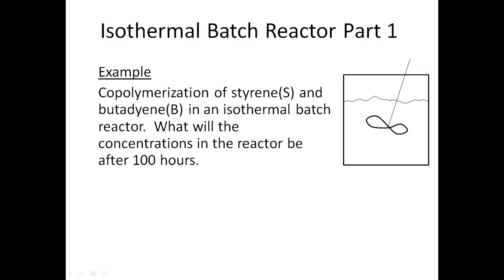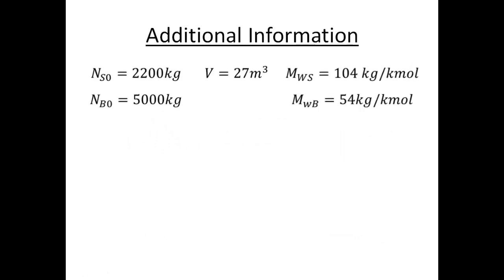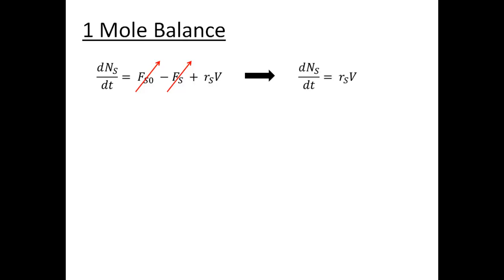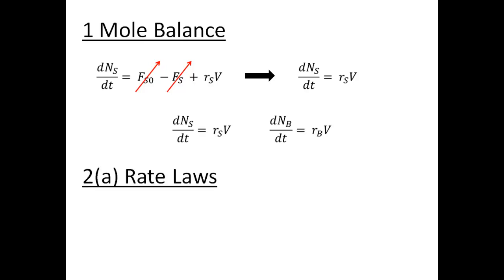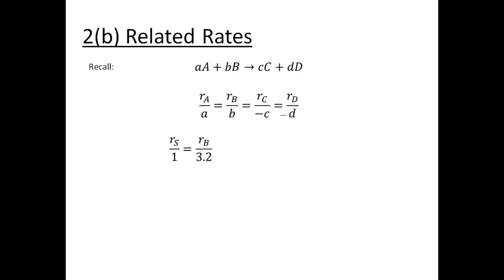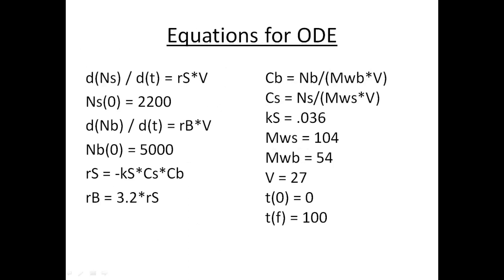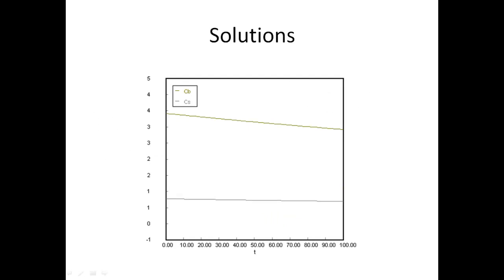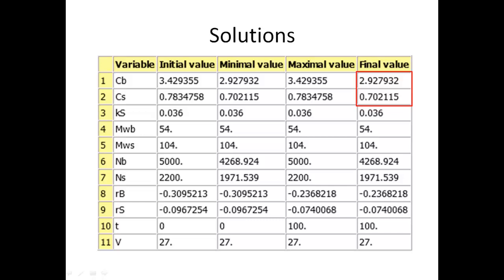Isothermal Batch Reactor Part 1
Explanation on how to setup the solutions to an isothermal batch reactor given the stoichiometry and rate constant and the final solutions found using polymath